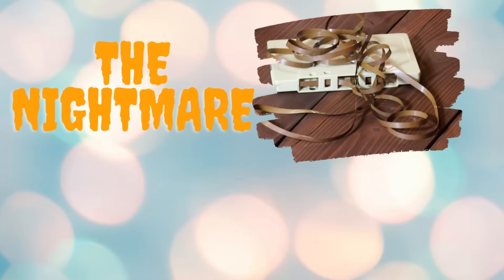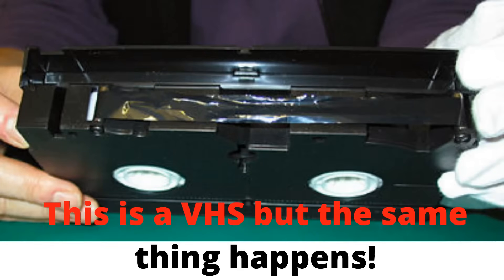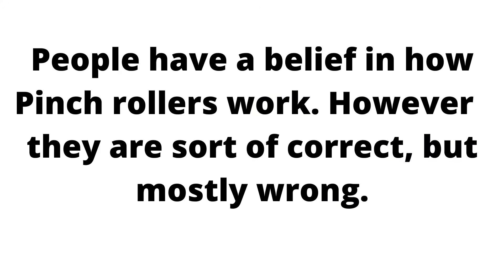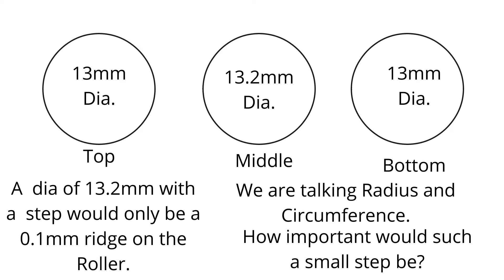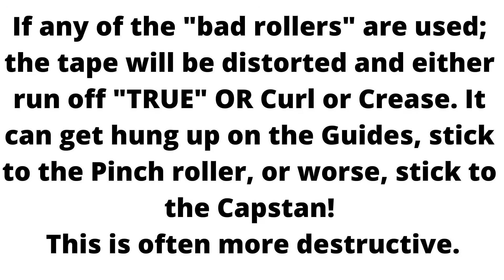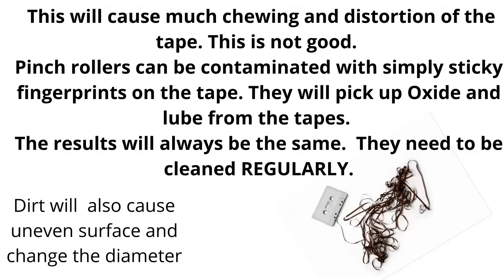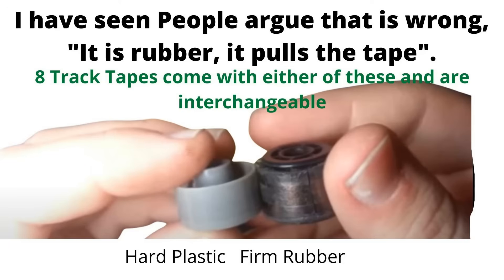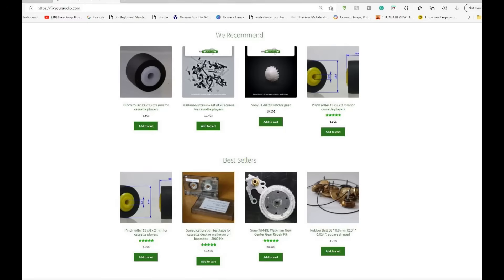Cassette Deck Eating Tapes? Pinch Roller Repair Guide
Cassette deck eating tapes? This pinch roller repair guide shows you how to fix cassette tape chewing problems. Complete troubleshooting tutorial for vintage cassette deck repair, including pinch roller replacement, capstan cleaning, and preventing tape damage.

This cassette deck repair tutorial covers everything: identifying pinch roller problems, cleaning capstan and pinch roller oxide buildup, fixing take-up torque issues, preventing wow and flutter, and step-by-step pinch roller maintenance. Learn why cassette tapes get chewed and how to stop it permanently.

CHAPTERS:
00:00 Why Cassette Decks Eat Tapes
00:45 Pinch Roller Function and Common Problems
01:30 Identifying Worn or Damaged Pinch Rollers
02:20 Capstan Cleaning and Oxide Buildup Removal
03:40 Pinch Roller Cleaning Procedure
04:50 Checking Take-Up Torque and Belt Issues
06:10 Preventing Tape Damage and Wow/Flutter
07:20 When to Replace Pinch Rollers
08:00 Final Tips for Cassette Deck Maintenance

Perfect for vintage audio enthusiasts, cassette collectors, and anyone restoring old cassette decks. This repair guide helps you diagnose tape transport problems, clean critical components, and maintain your cassette deck for reliable playback without eating tapes.

Whether you're dealing with slow-spinning rollers, tape snapping, or inconsistent playback, this troubleshooting tutorial shows you exactly what to check and how to fix common cassette deck problems without expensive repairs.

Opus Clip - Turn one video, stream or podcast into a bunch of clips you can use to bring more awareness to your channel.
If you are interested in Fantastic AI for pictures and photos from only simple text click this